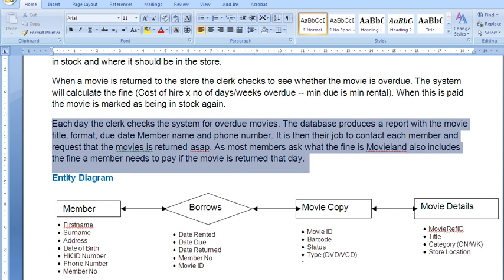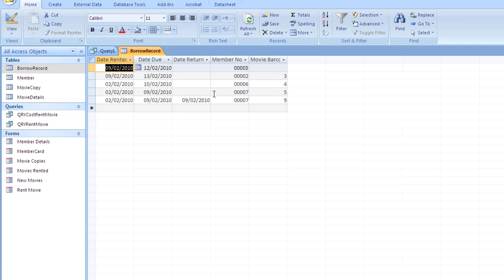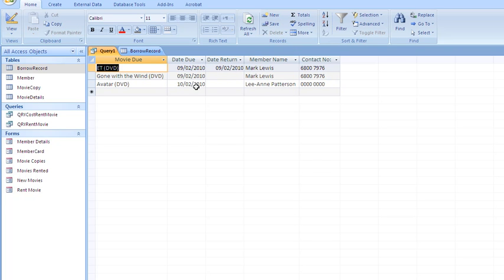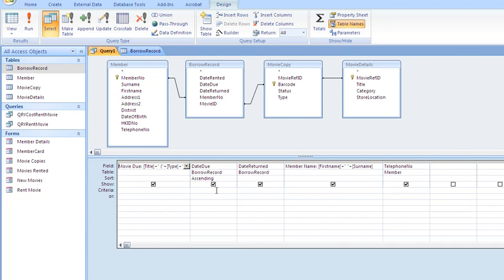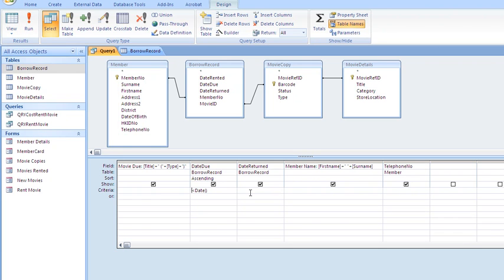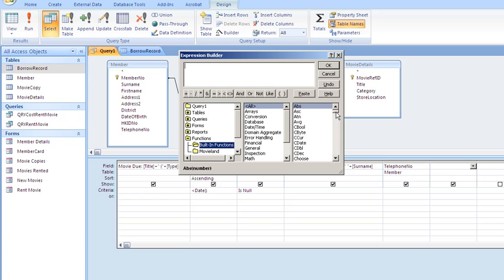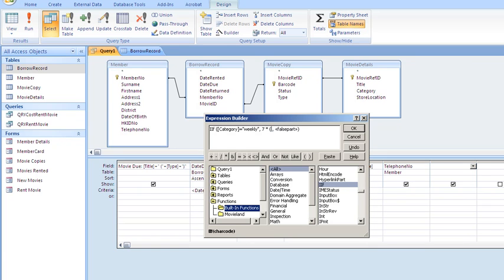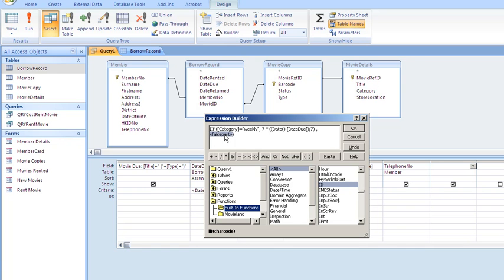Overdue List Pt1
Captured by wisict